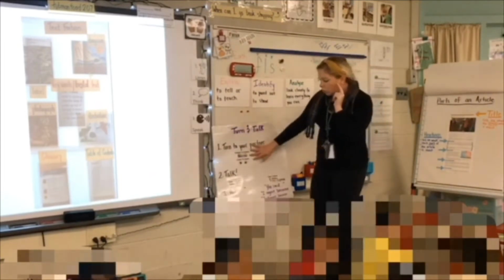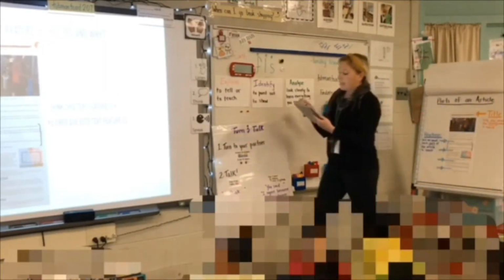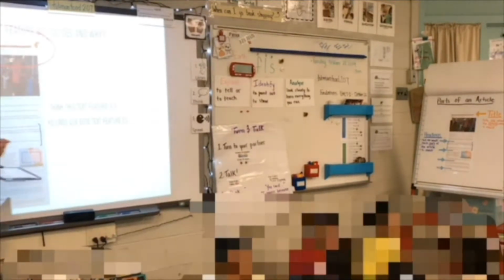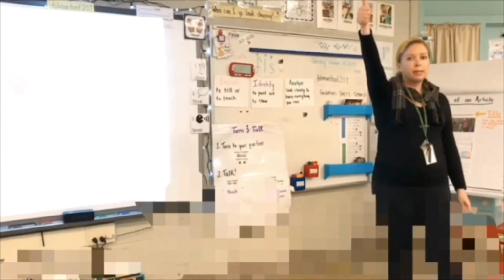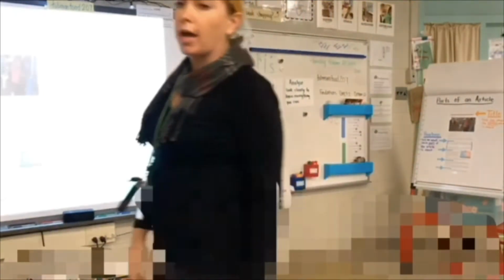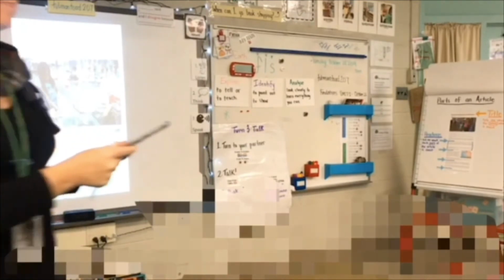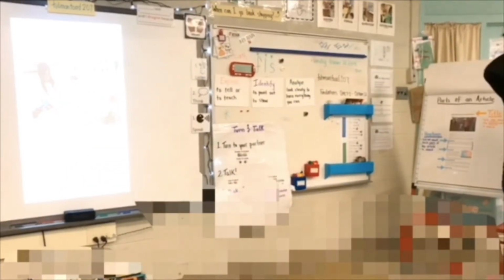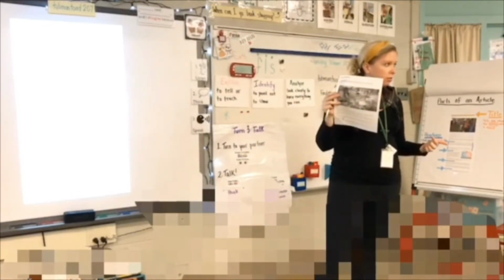Edited Lesson Plan 1